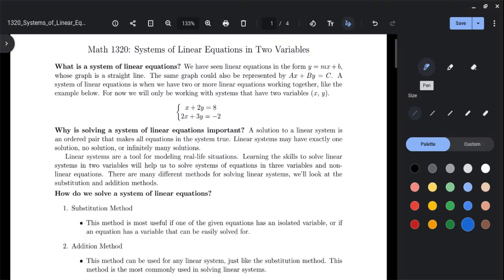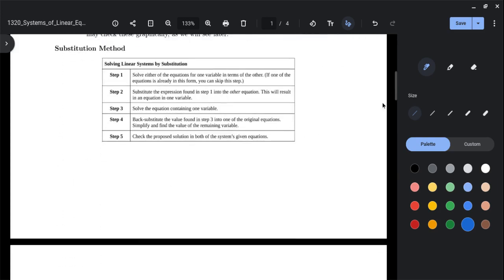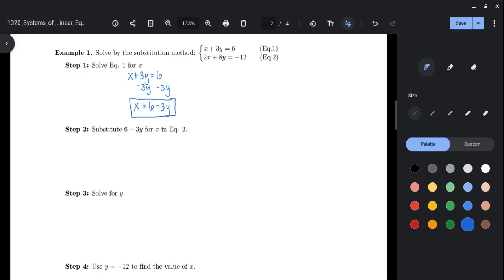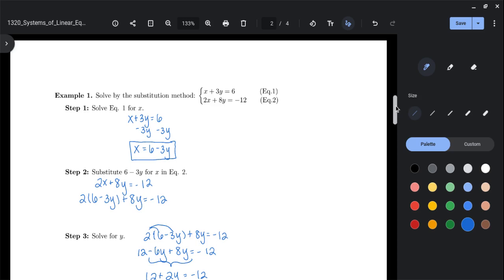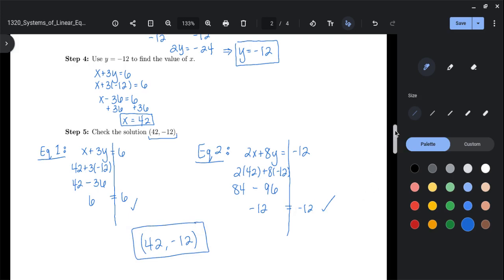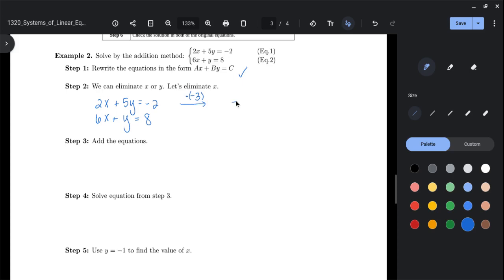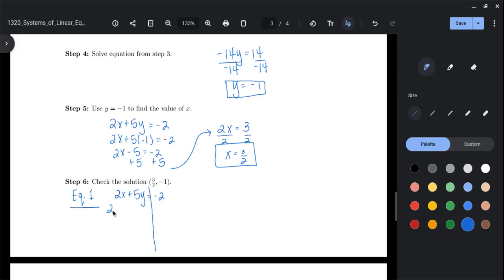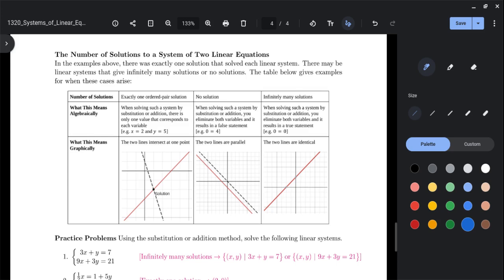TTU Math 1320 Systems of Linear Equations in Two Variables Video